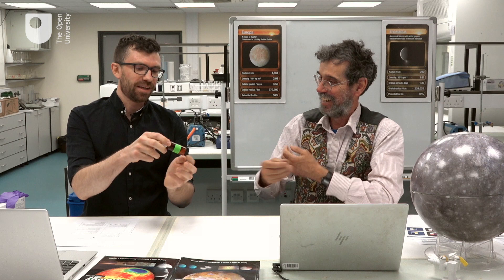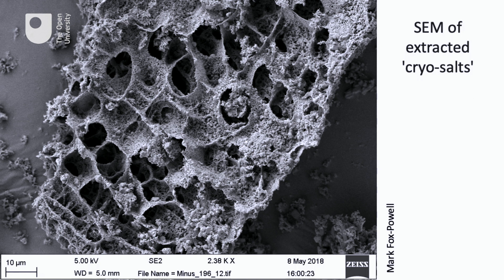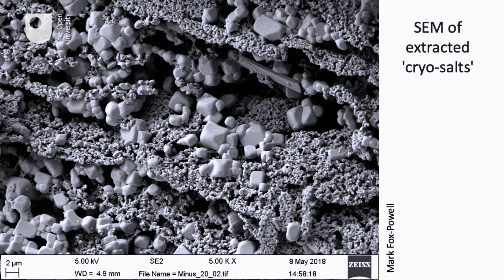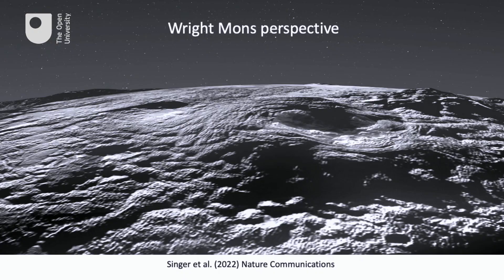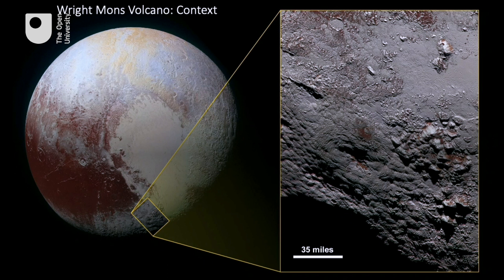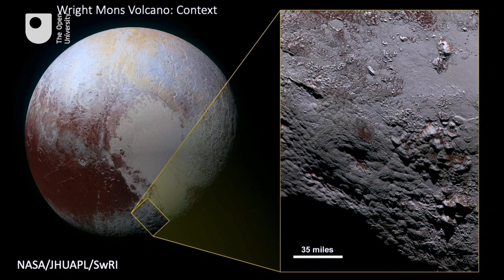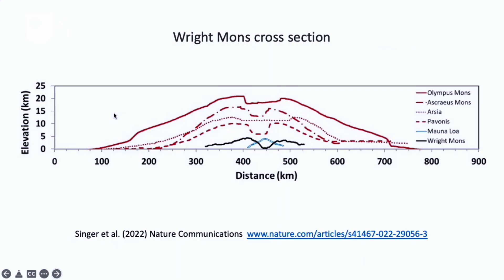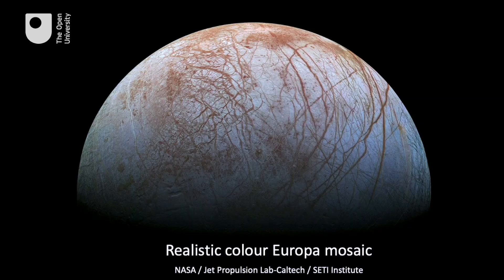Planets and Moons - David Rothery and Mark Fox-Powell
A ‘Planets, Moons and chat' webcast with Professor David Rothery and Dr Mark Fox-Powell. This webcast was mainly for students in the Open University planetary science/astronomy community, especially S283 and those studying 'Moons' on FutureLearn and OpenLearn, but is shared more widely.